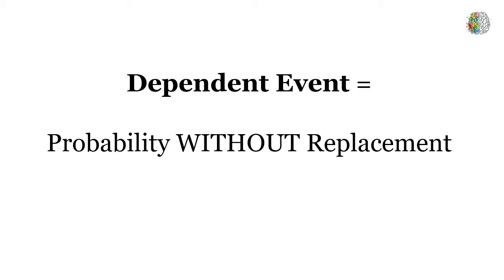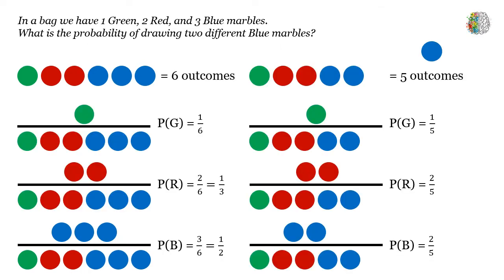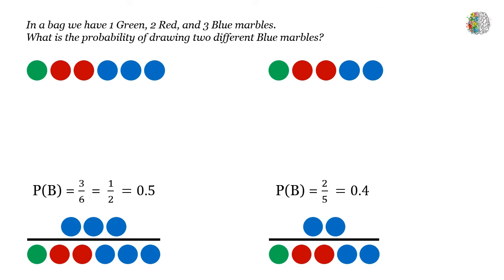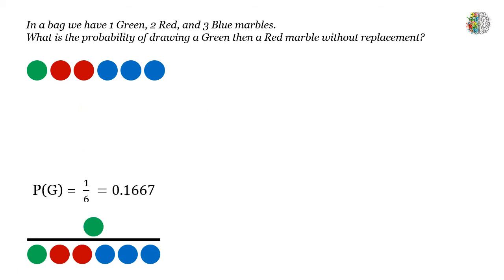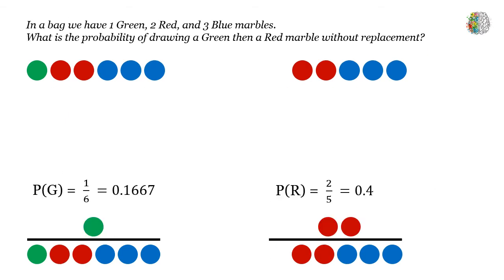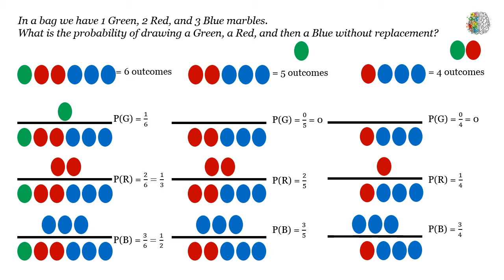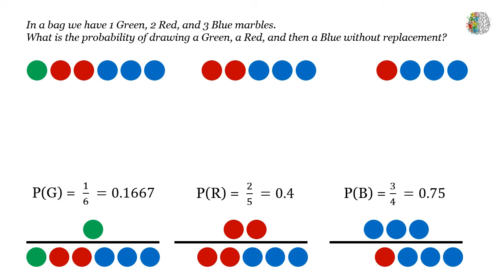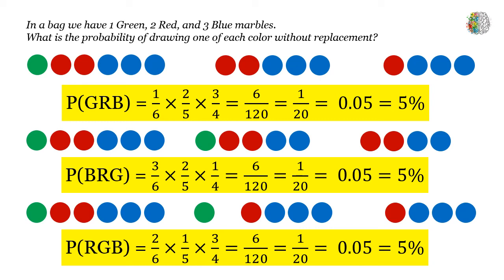Dependent Events - Probability Without Replacement - Statistics and Probability - Math Tutorial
How to calculate Probability Dependent Events in Statistics. Visual and numerical examples of drawing marbles from a bag using without replacement trial outcomes. Statistics and Probability Tutoring Series by Caz Academy Mathematics.